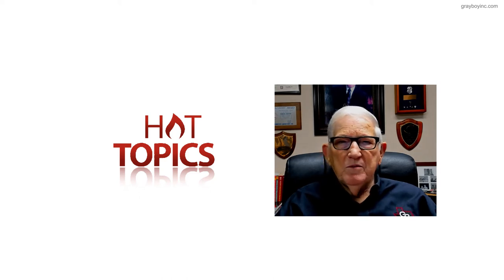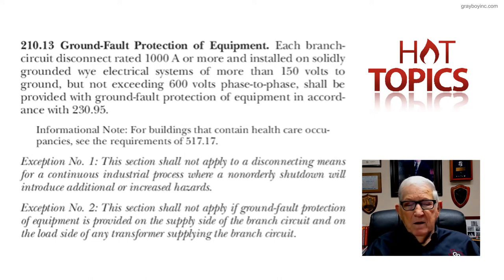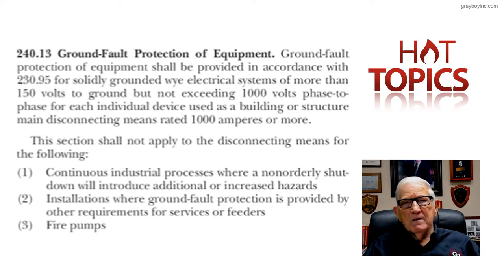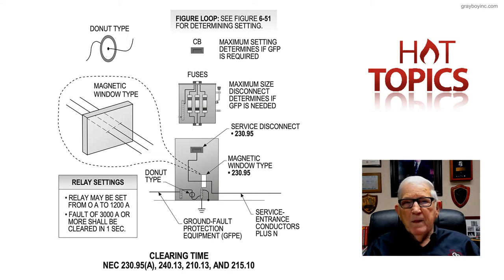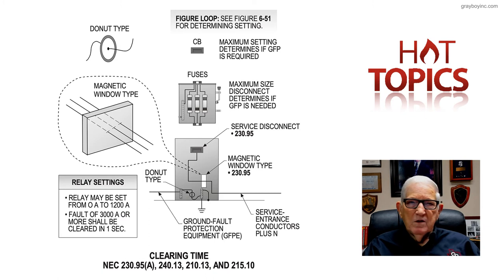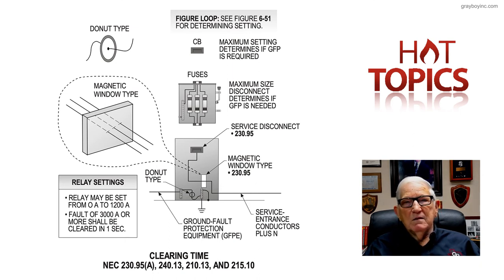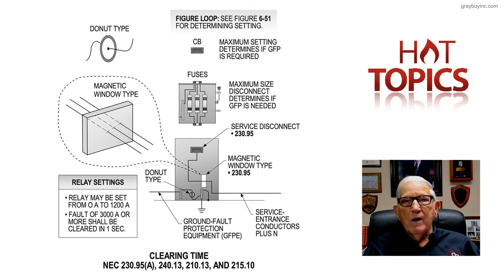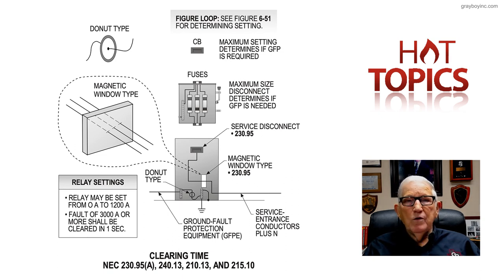HT E 03 - (GFPE) Ground Fault Protection of Equipment - 230.95, 215.10, 210.13, & 240.13